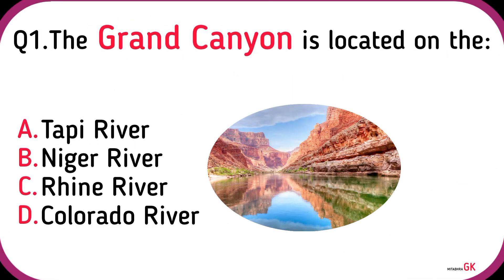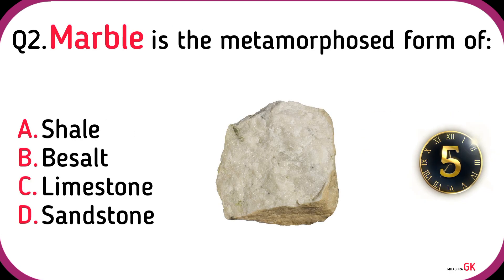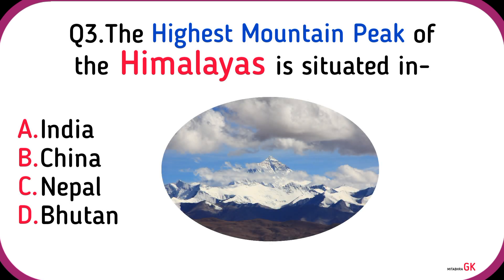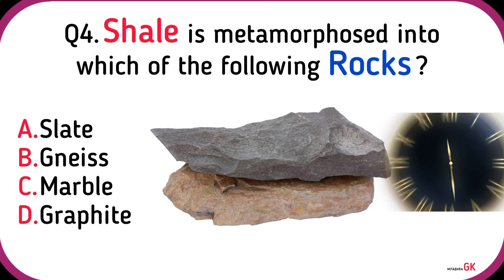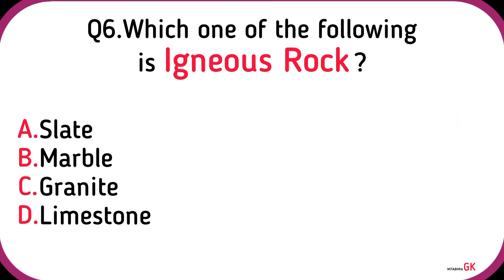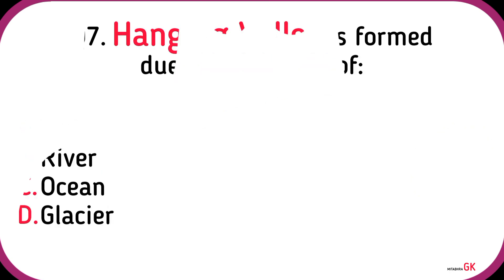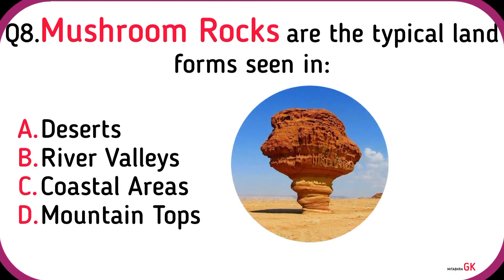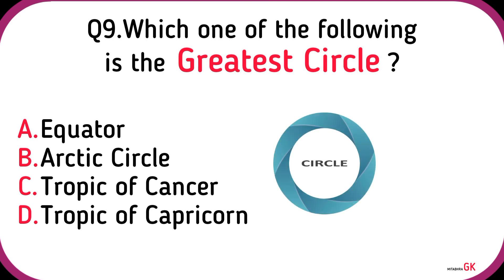Top 10 SSC Exam Questions and Answers on Physical Geography | Competitive Exams | Mitabhra GK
Let's learn Top 10 SSC Exam Questions and Answers on Physical Geography with High Quality Images.

Q1. The Grand Canyon is located on the:
Q2. Marble is the metamorphosed form of:
Q3. The highest mountain peak of the Himalayas is situated in—
Q4. Shale is metamorphosed into which of the following rocks?
Q5. The term ‘Epicentre’ is associated with—
Q6. Which one of the following is Igneous Rock ?
Q7. Hanging Valley is formed due to the action of:
Q8. Mushroom Rocks are the typical land forms seen in:
Q9. Which one of the following is the Greatest Circle ?
Q10. ‘Willow’ for a Cricket Bat is obtained from:

Mitabhra Gk :)